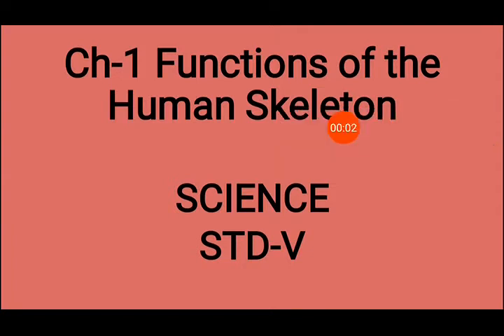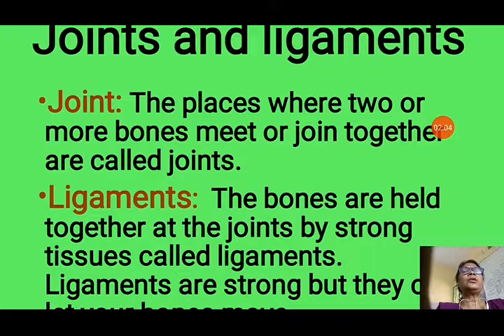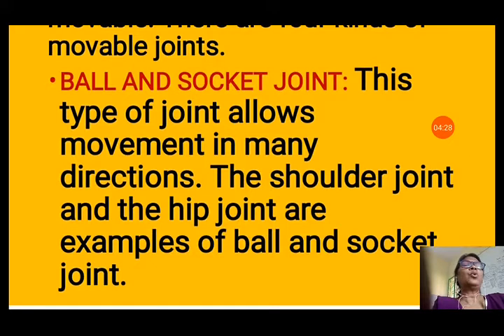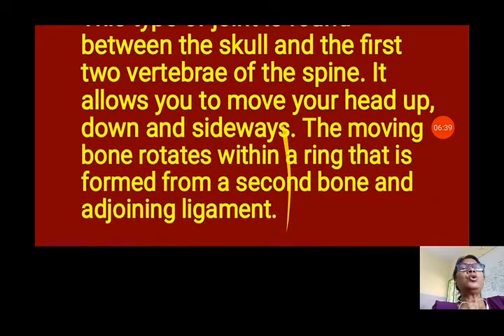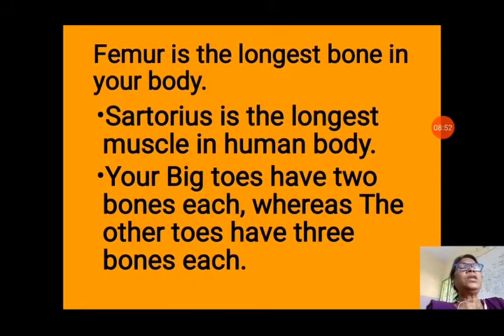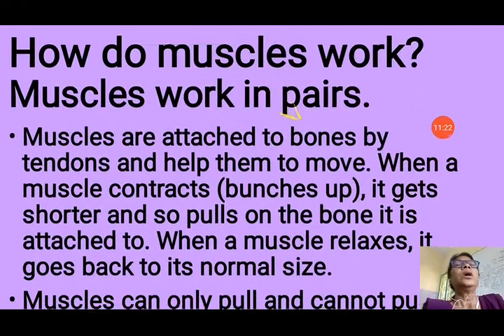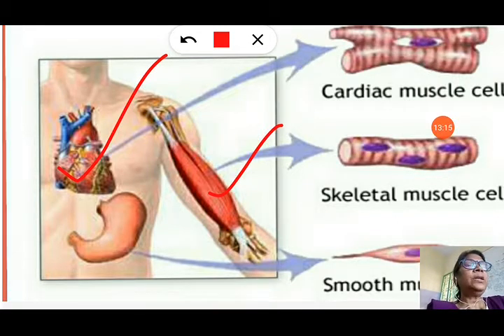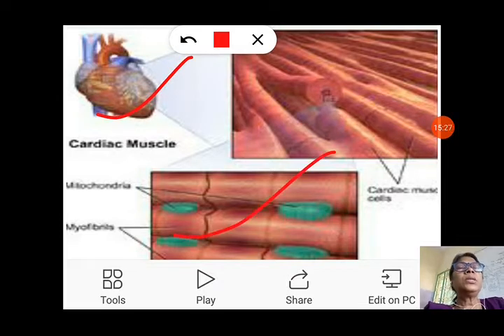Science Std-V Ch-1 Video -2